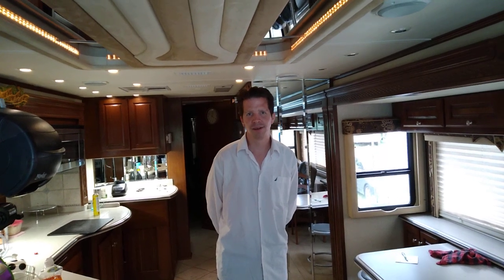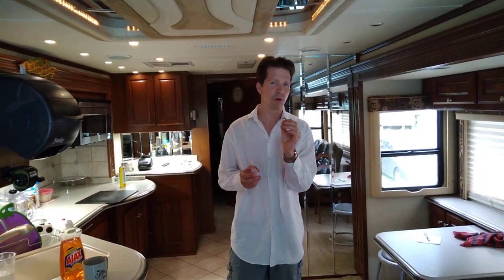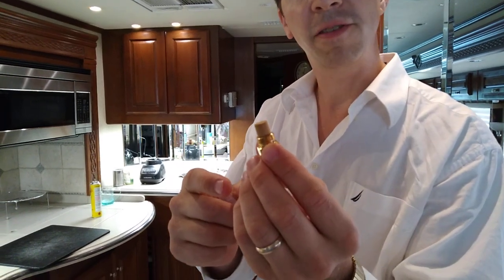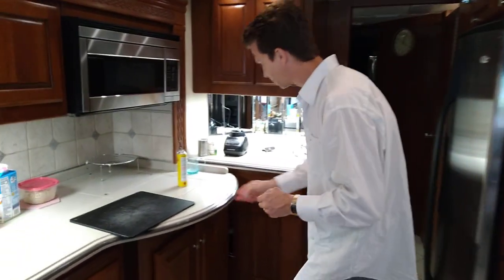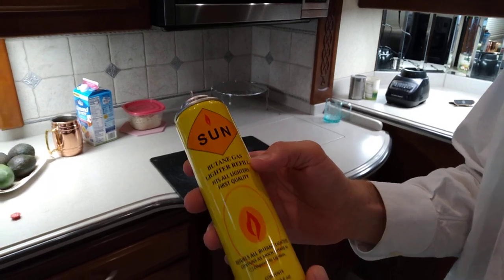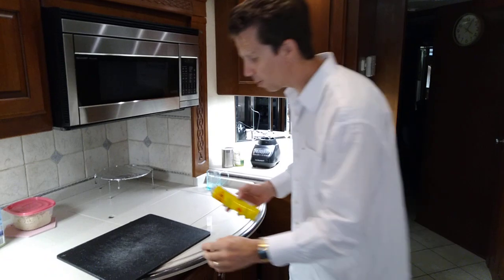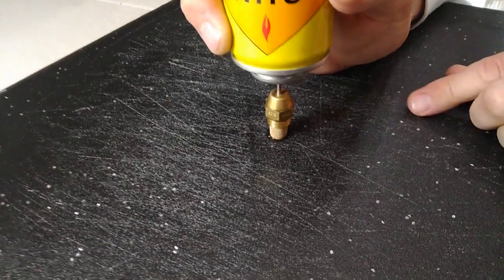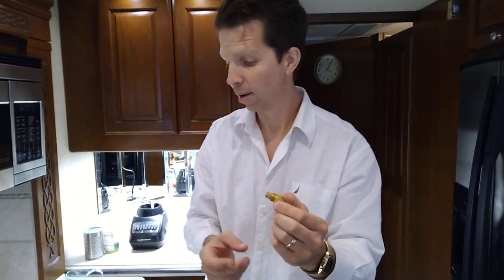Aqua Hot Nozzle Repair and Cleaning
How to clean and repair an Aqua Hot Nozzle